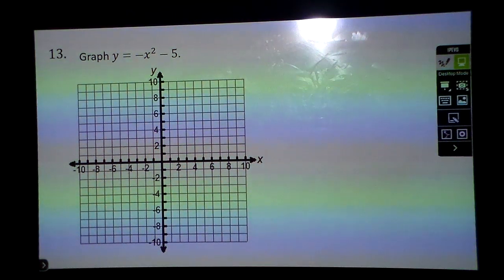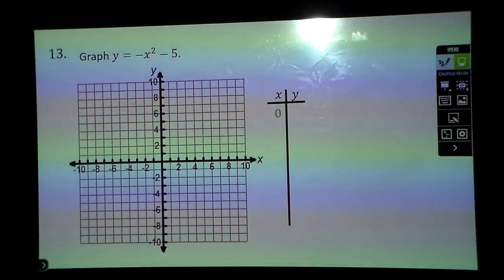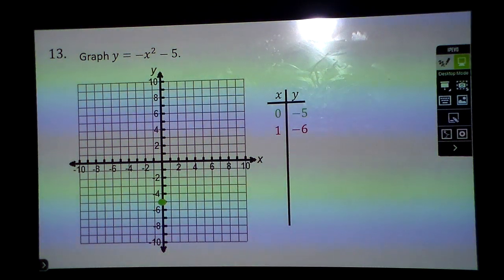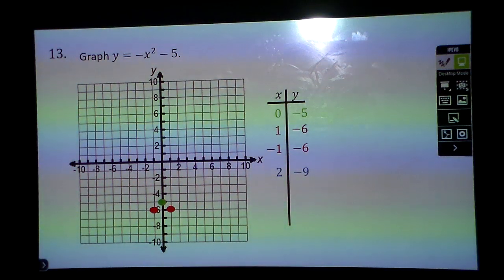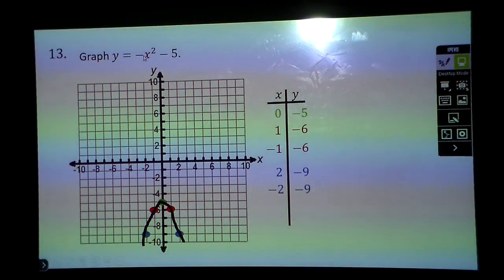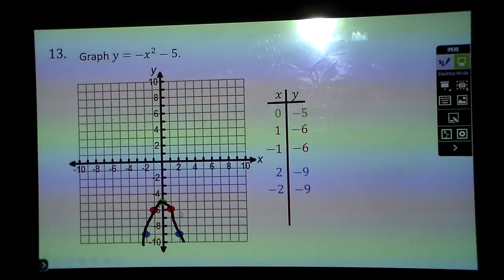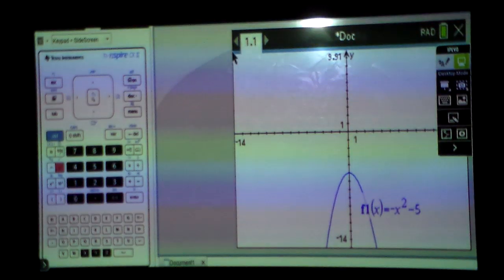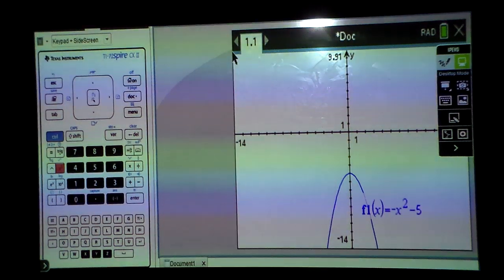Graphing a Quadratic Test Review 13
Graphing a transformed quadratic